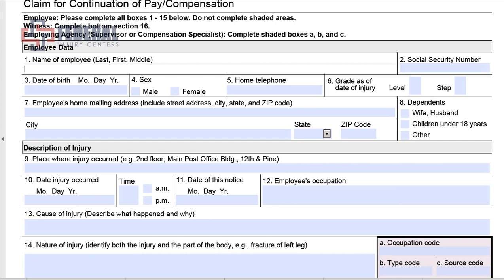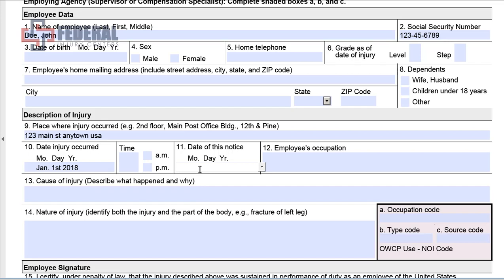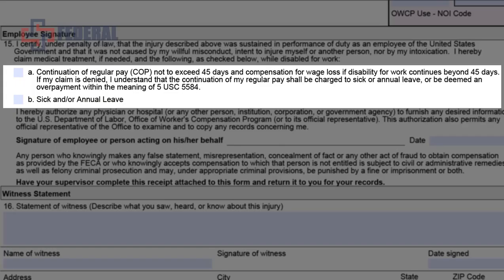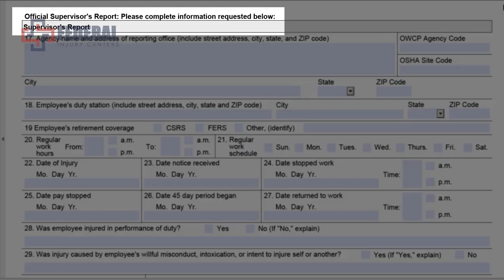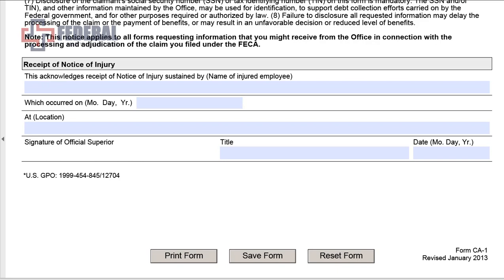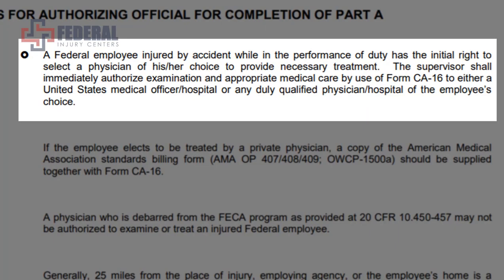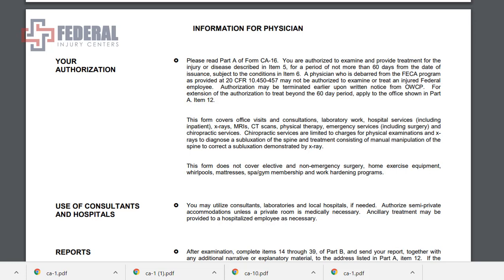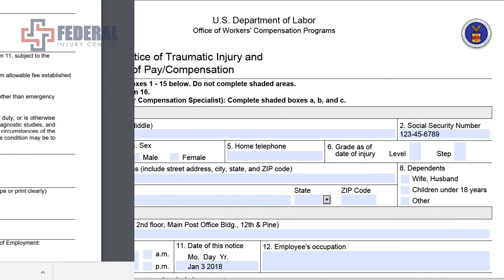How to Fill In a CA 1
This video covers how to fill in/out your CA-1 Notice of Traumatic Injury.  It also covers certain rights you have as a federal employee and the use of a Ca-16 Authorization for Examination/Treatment.

Dept of Labor (DOL) Office of Workers Compensation Programs. Our DOL Doctors are federal workers compensation experts that know how to properly treat OWCP injuries according to the Federal Employees Compensation Act (FECA)